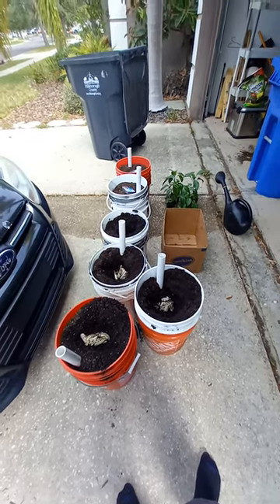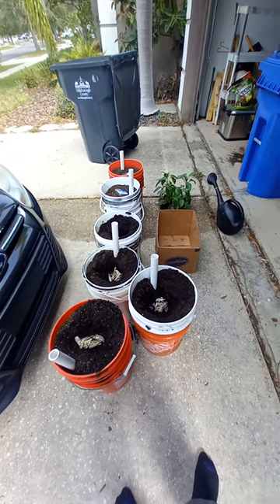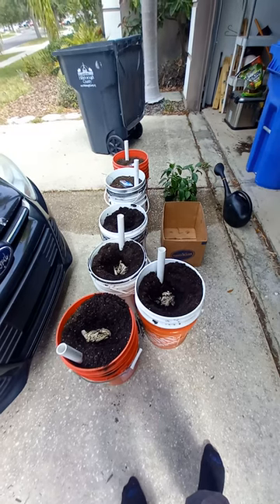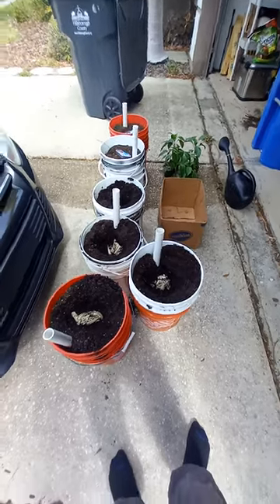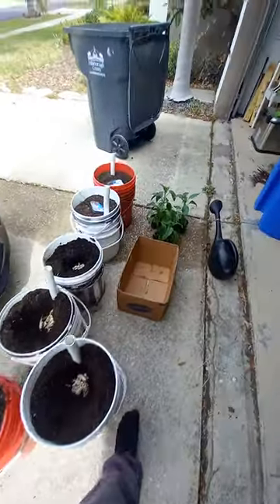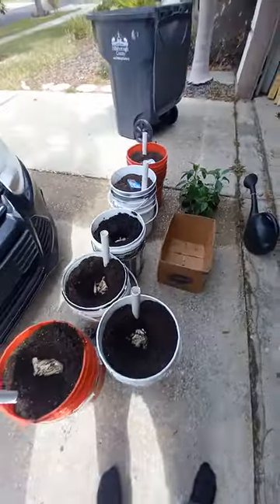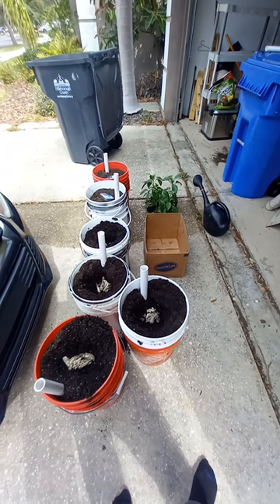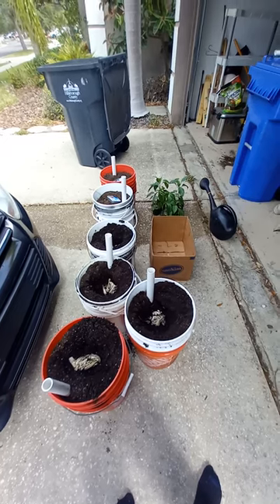Sardines for Huge & Amazing Pepper plants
1. Add soil to desired pot.
2. Create space to insert your plant.
3. Before inserting, add contents of 1 can of sardines (in water only)
4. Drop plant and cover.
5. Water as needed.
in weeks, you will see amazing growth.